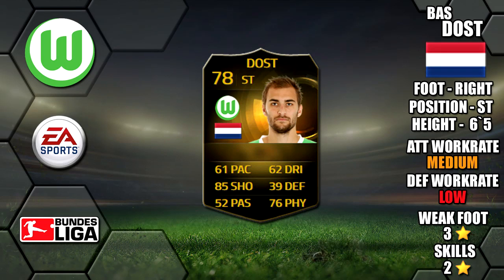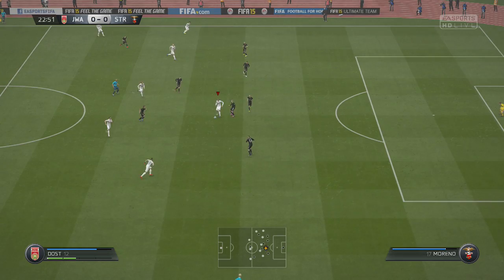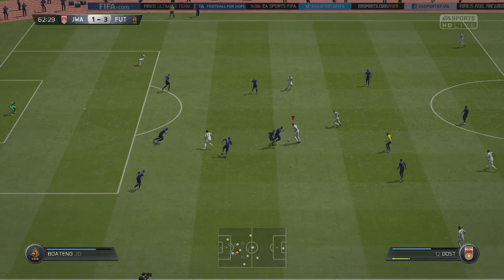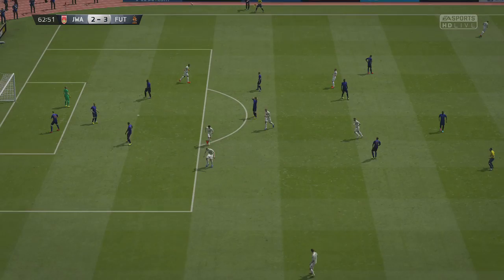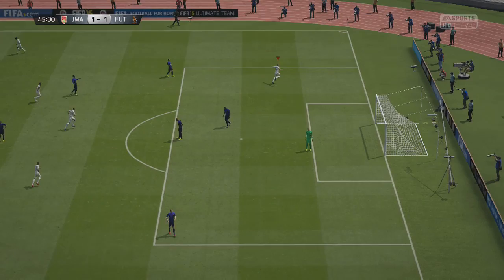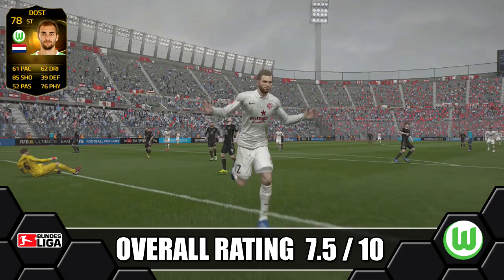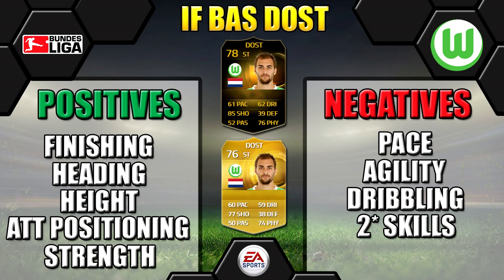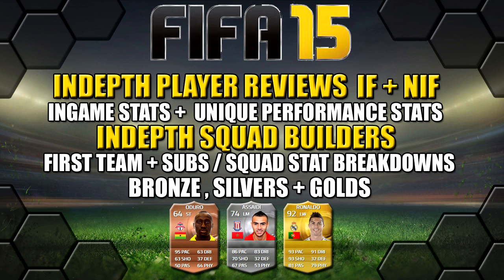FIFA 15 INFORM DOST REVIEW | ST 78 | INDEPTH STATS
Fifa 15 Inform Bas Dost review with performance and ingame stats

FIFA 15 ULTIMATE TEAM INFORM DOST REVIEW
FIFA 15 INFORM BAS DOST REVIEW

TOTW23
GK: Kevin Trapp, Eintracht Frankfurt - 80-81
CB: Chris Smalling, Manchester United - 76-78
CB: Douglão, Akhisarspor - 72-73
CB: Álvaro, RCD Espanyol - 70-73
CM: Fredy Guarín, Inter - 79-80
CAM: Wahbi Khazri, Girondins de Bordeaux - 75-77
CM: Fernando Gago, Boca Juniors - 76-78
CAM: Mario Götze, Bayern München - 86-87
CF: Lionel Messi, FC Barcelona - 93-96
ST: Thomas Müller, Bayern München - 86-88
ST: Bas Dost, VfL Wolfsburg - 76-78

SUBS

GK: Benjamin Leroy, Évian Thonon Gaillard FC - 68-71
LB: Jan Lecjaks, BSC Young Boys - 63-64
CAM: Franco Vázquez, Palermo - 72-73
ST: Abdulrahman Al Ghamdi, Al Ittihad - 63-64
ST: Khouma Babacar, Fiorentina - 72-73
ST: Sébastien Haller, FC Utrecht- 65-69
ST: Luuk de Jong, PSV - 75-79

FIFA 15 INFORM DOST
FIFA 15 INFORM DOST REVIEW
INFORM BAS DOST
FIFA 15 TOTW 23